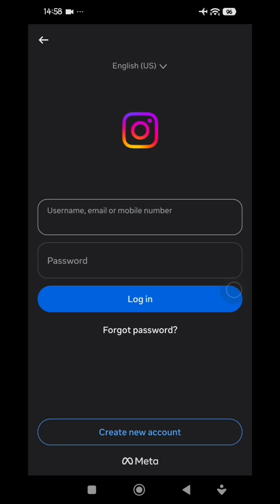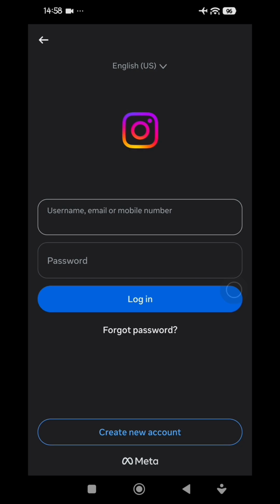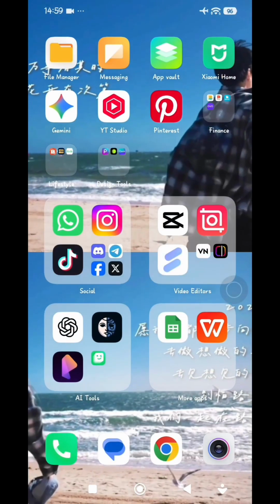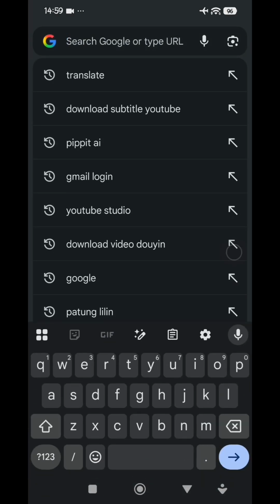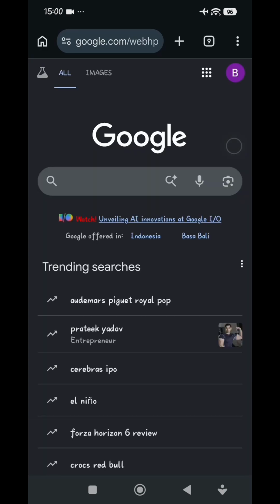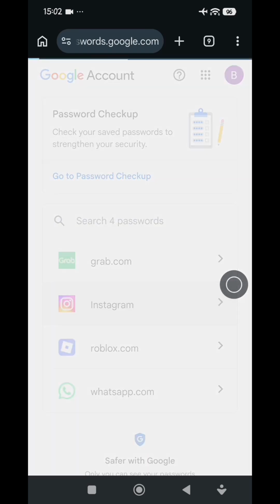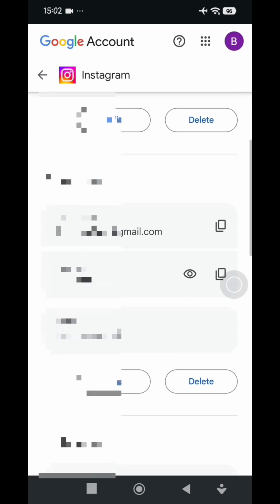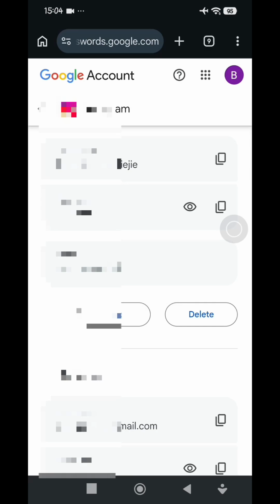Find Saved Instagram Password in Google Account | Recover Forgotten Password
Learn how to find your forgotten Instagram password without resetting it or using the forgot password option. This tutorial explains a simple method to locate saved Instagram login credentials using your Google account and password manager. Discover how to access your Google account settings, navigate to the password manager, verify your identity, and reveal your saved Instagram credentials safely.

0:00 How to Find Forgotten Instagram Password
0:40 Access Google Account Settings
1:51 Open Google Password Manager
2:09 View Saved Instagram Password